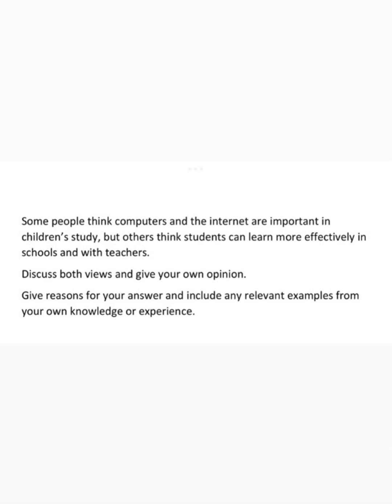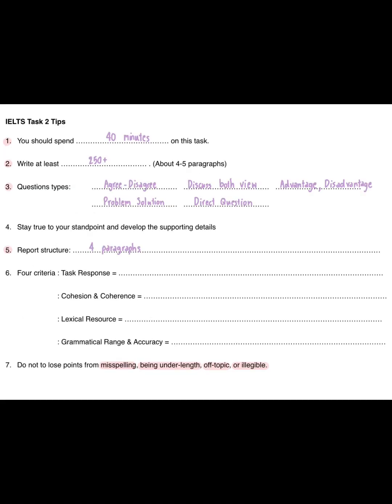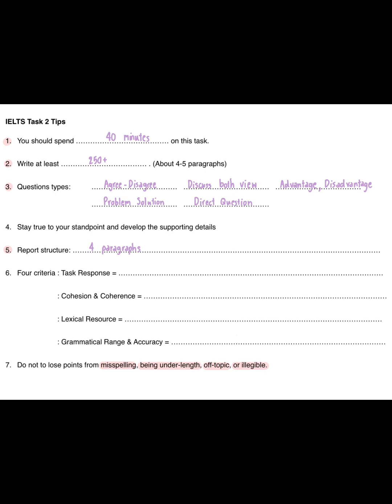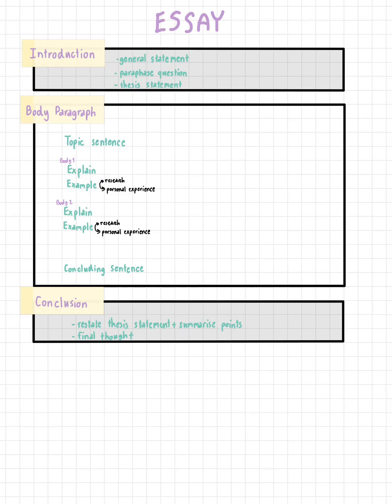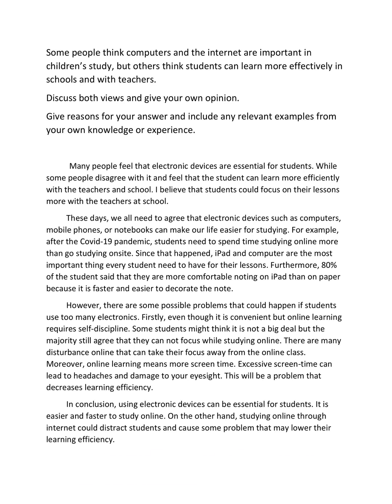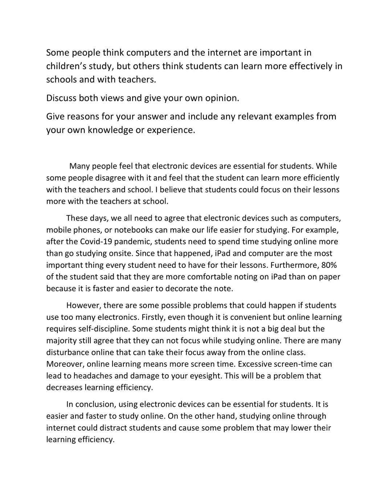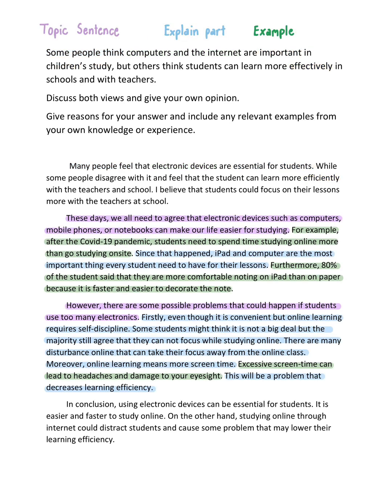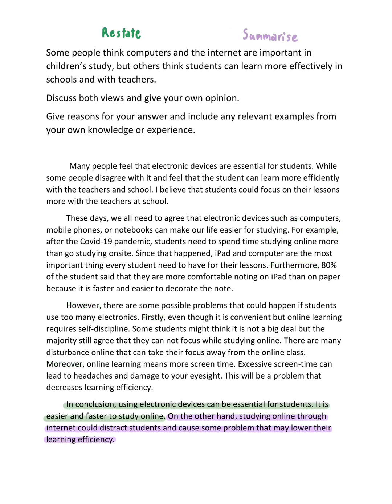M6 IEM 2022: Deconstructing My Essay - MIMI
IEM Project-Based Learning (PBL)

Presented by: PIMPISUT SIRIRATTANAPANIT (MIMI)

By bringing real-life context and technology to the curriculum through a PBL approach, students are encouraged to become independent workers, critical thinkers, and lifelong learners. Teachers can communicate with administrators, exchange ideas with other teachers and subject-area experts, and communicate with parents, all the while breaking down invisible barriers such as isolation in the classroom, fear of embarking on an unfamiliar process, and lack of assurances of success. PBL is not just a way of learning; it's a way of working together. If students learn to take responsibility for their own learning, they will form the basis for the way they will work with others in their adult lives.

PBL Lends Itself to Authentic Assessment Authentic assessment and evaluation allow us to systematically document a child's progress and development. PBL encourages this by doing the following:

- It lets the teacher have multiple assessment opportunities.
- It allows a child to demonstrate his or her capabilities while working independently.
- It shows the child's ability to apply desired skills, such as doing research.
- It develops the child's ability to work with his or her peers, building teamwork and group skills.
- It allows the teacher to learn more about the child as a person.
- It helps the teacher communicate in progressive and meaningful ways with the child or a group of children on a range of issues. A growing body of research supports the use of PBL.

Schools, where PBL is practiced find a decline in absenteeism, an increase in cooperative learning skills, and an improvement in student achievement. When technology is used to promote critical thinking and communication, these benefits are enhanced.